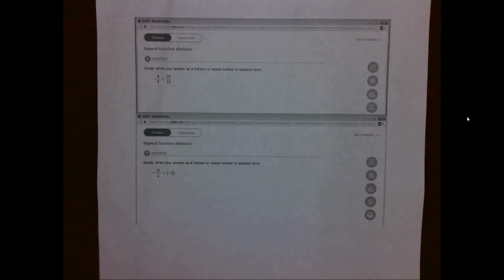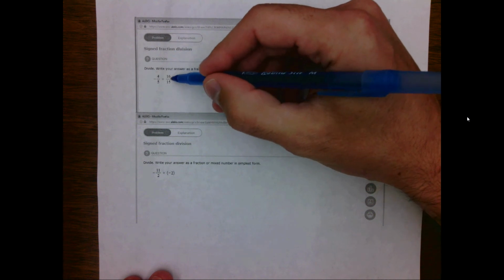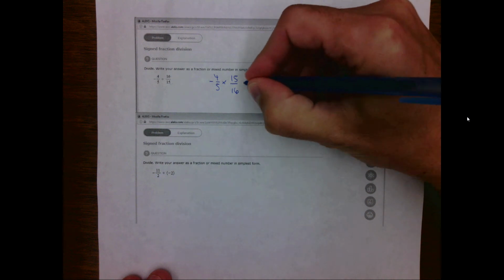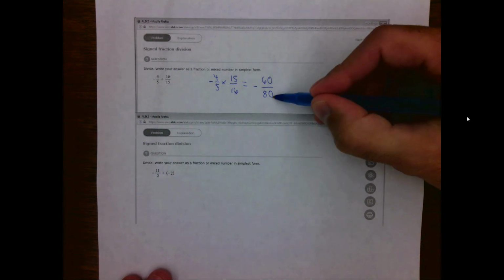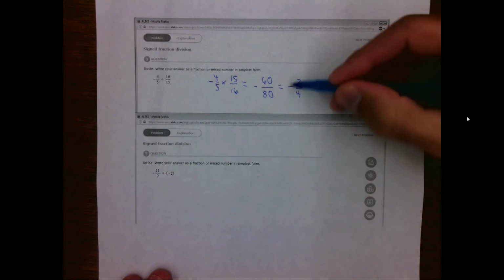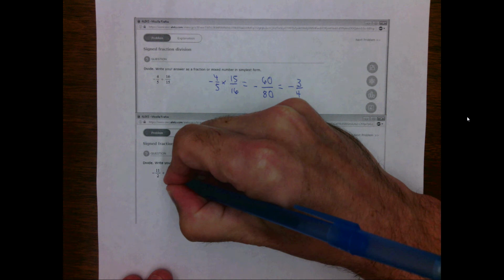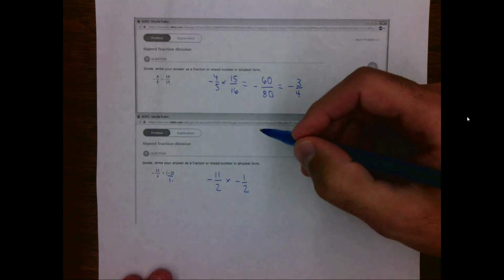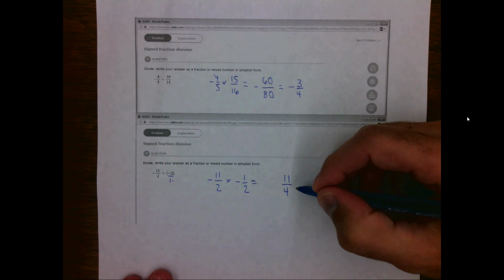1.1f Signed fraction division